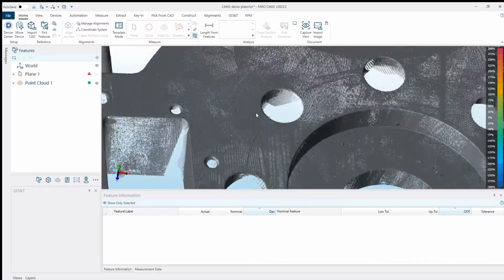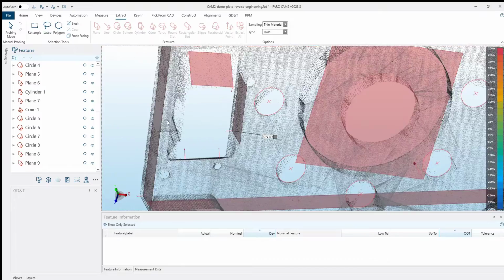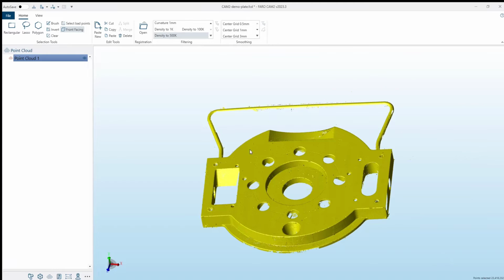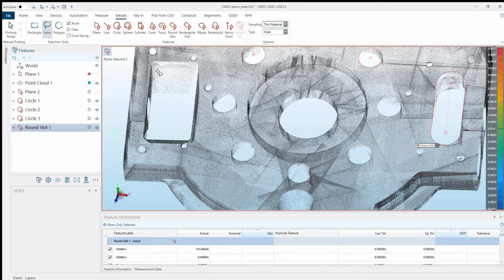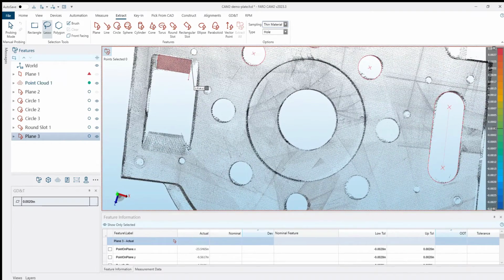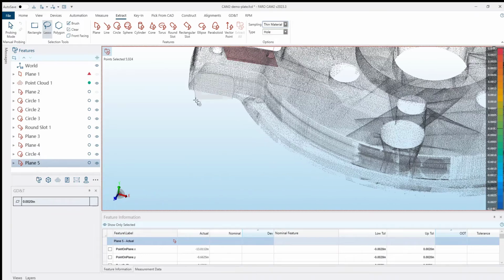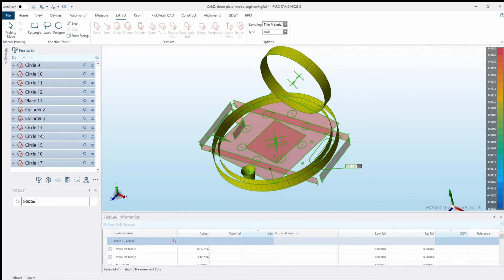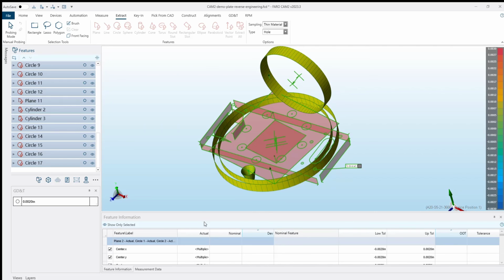FARO CAM2 Reverse Engineering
👋 Is Reverse Engineering a 'Sometimes' thing for your shop?
Inspection software like FARO Technologies CAM2 has features that most CAD packages miss! 👍 See how easy it is to go from SCAN to CAD (Point Cloud to STEP/IGES) in this quick video. ⌚ ✔

hashtag#reverseengineering hashtag#3dscanning hashtag#faro hashtag#metrology hashtag#machining